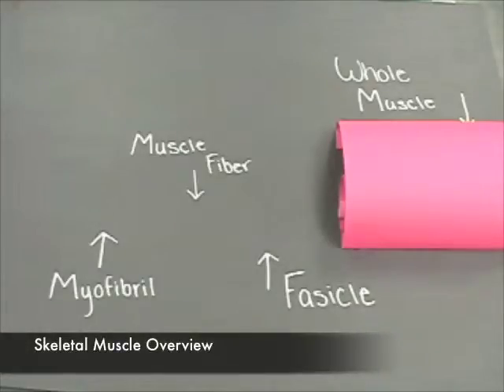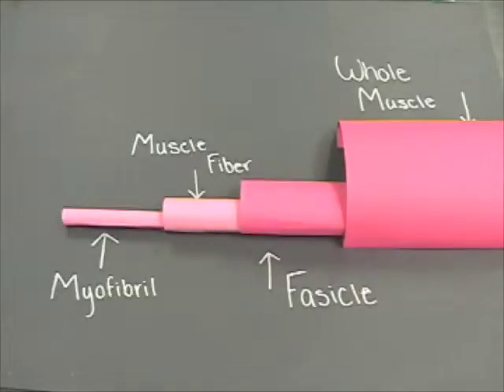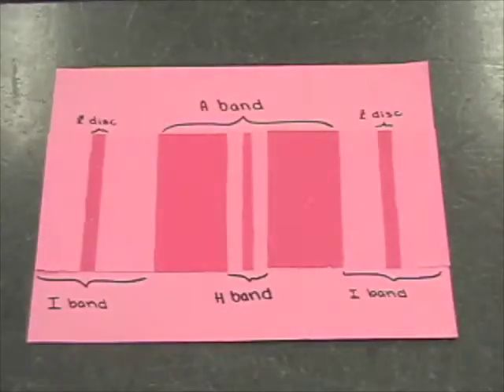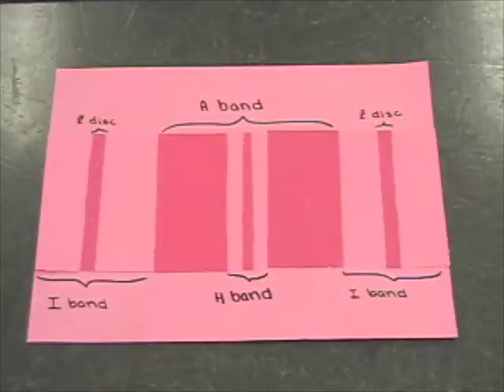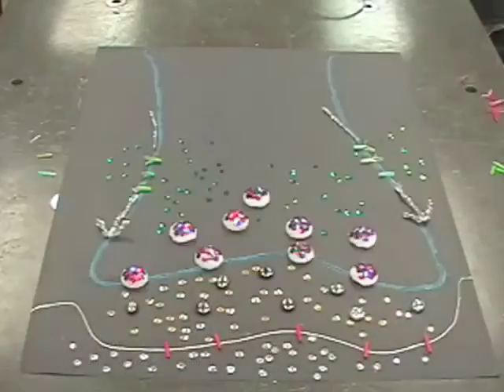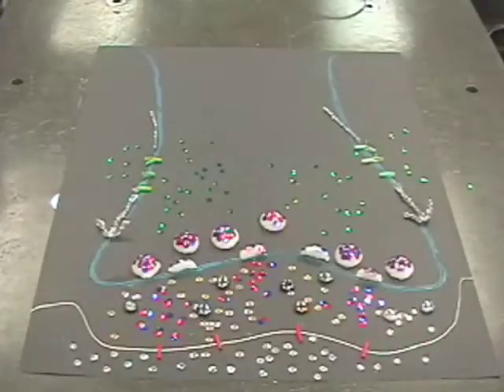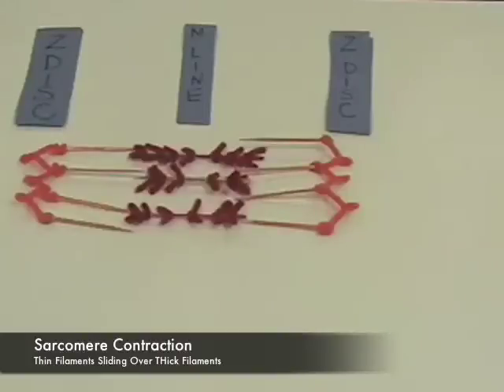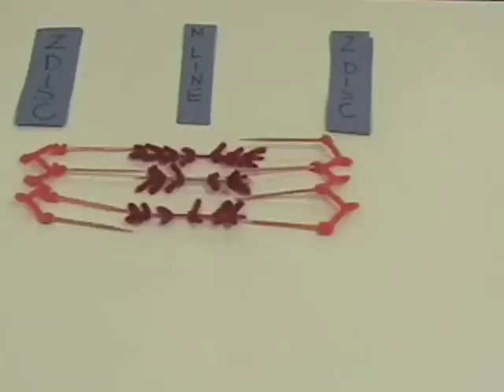Andrew4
The Physiology of Muscle Contraction Student Project